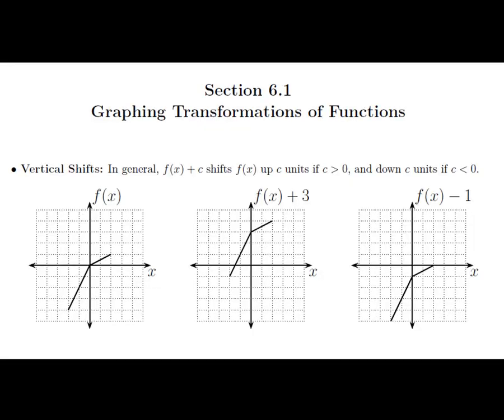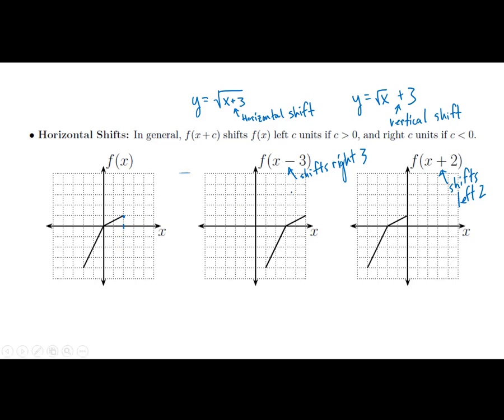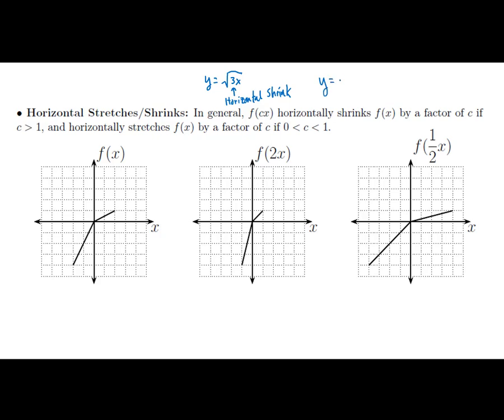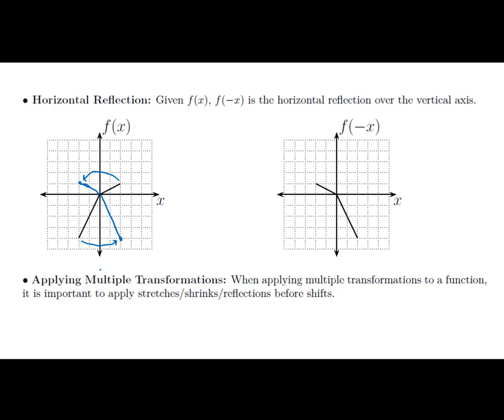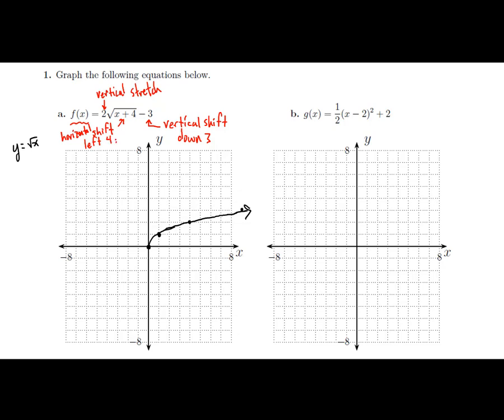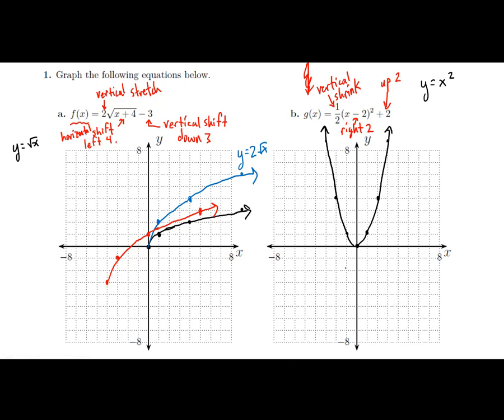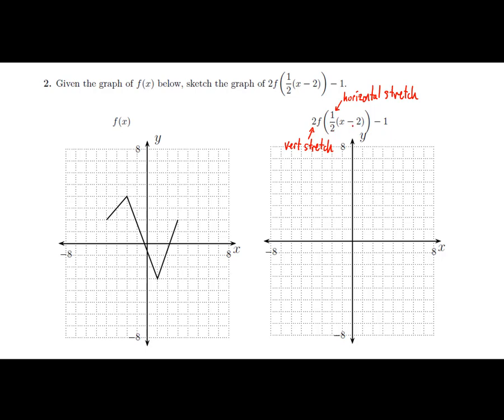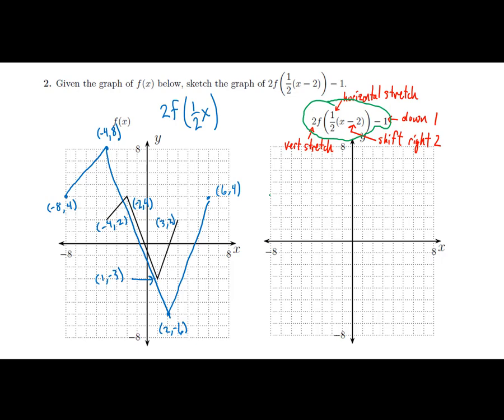Section 6.1 Graphing Sine and Cosine Functions